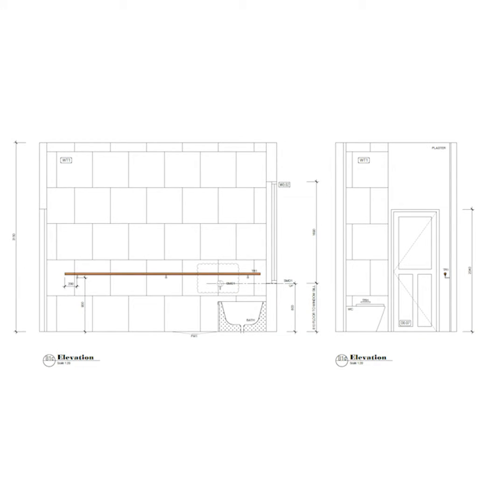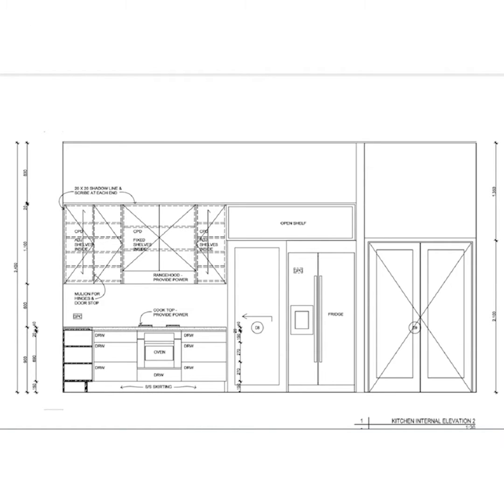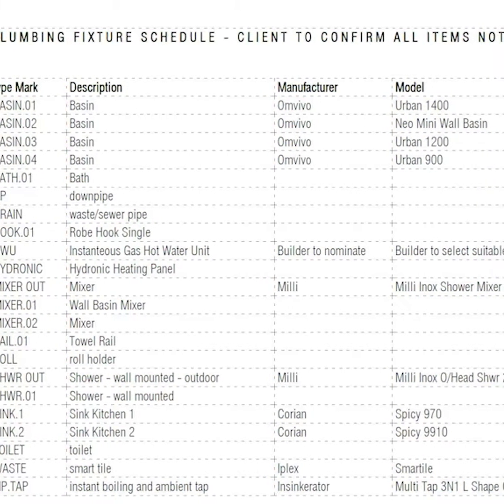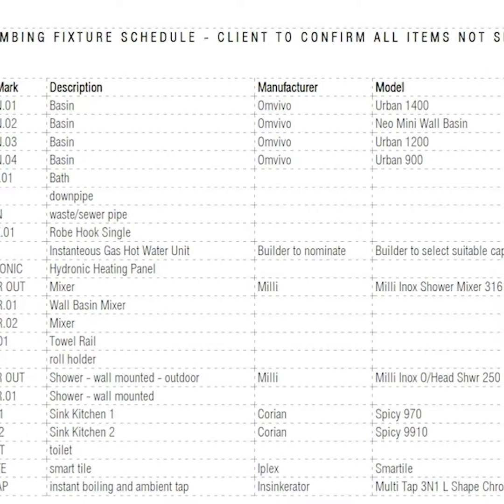A Beginner's Guide to Reading Building Plans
Are you thinking about renovating or building a new home but anxious that you won’t understand the designer’s plans and your home won’t be exactly as you want it to be? How to read and understand architectural drawings is not always obvious but it’s absolutely vital that anyone embarking on a building project knows how to do it.  In this video, Jeremy Gates shares his tips on reading plans so you will be able to “see” your new home on the plans.

He also has a bonus tip that will save you thousands of dollars on your build – you can’t afford to miss it!